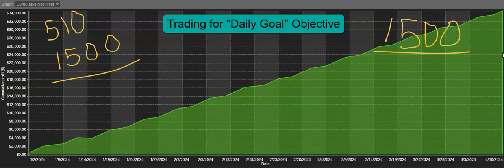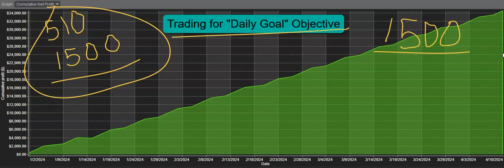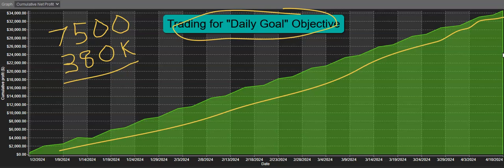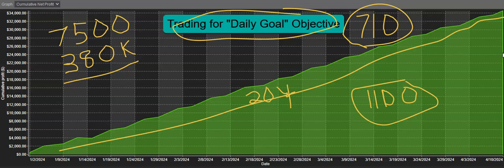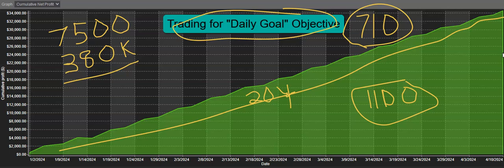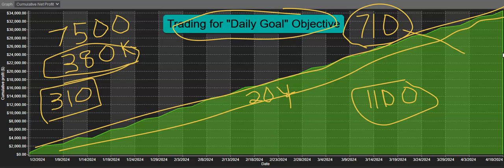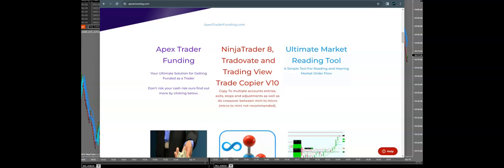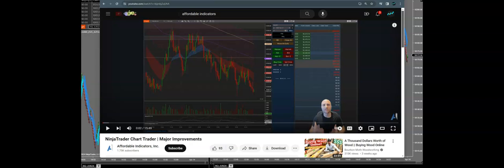iGRID_EVO - Daily Profit Goal Approach